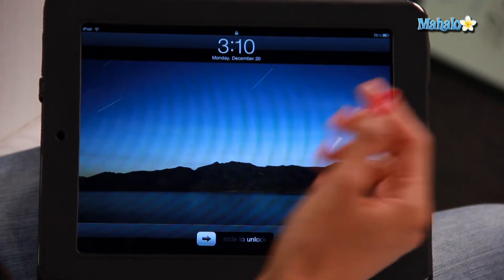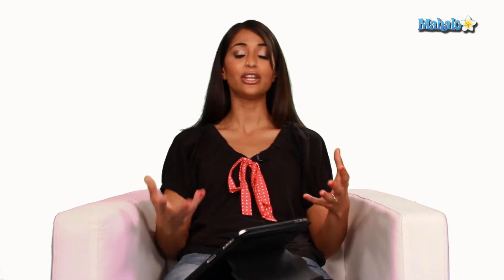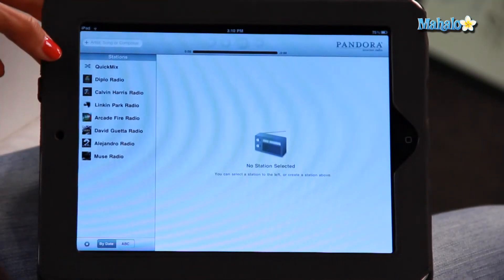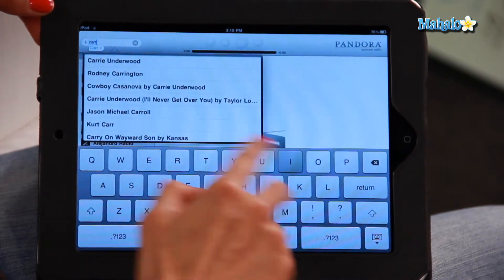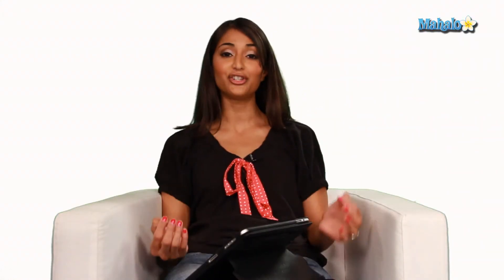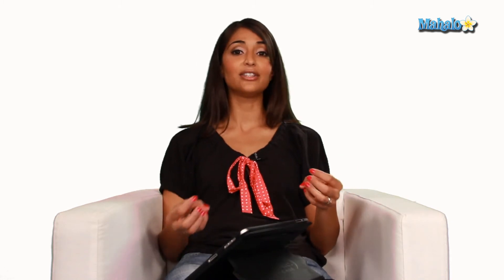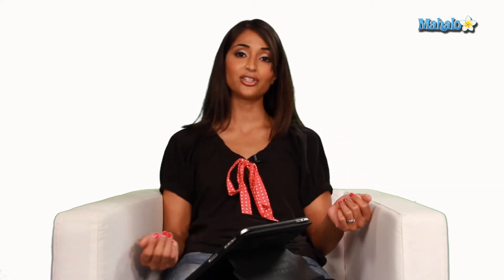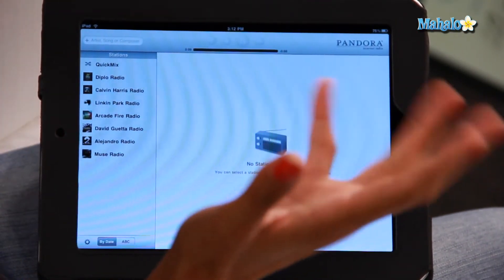How to Use Pandora on The iPad